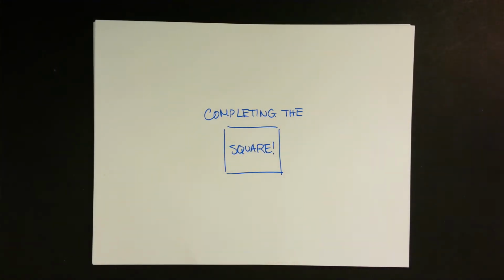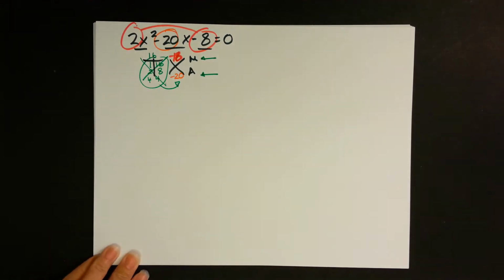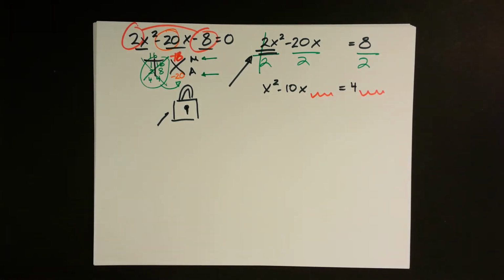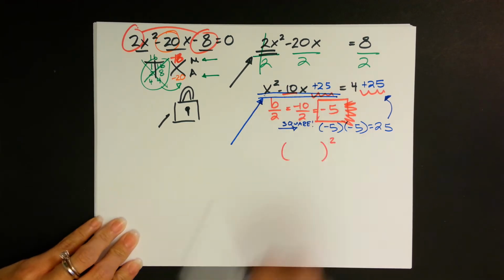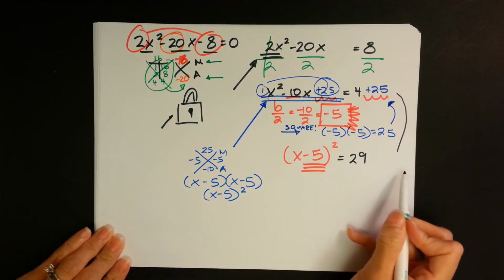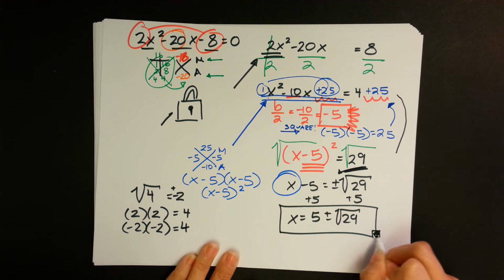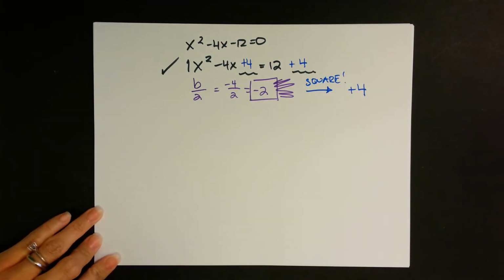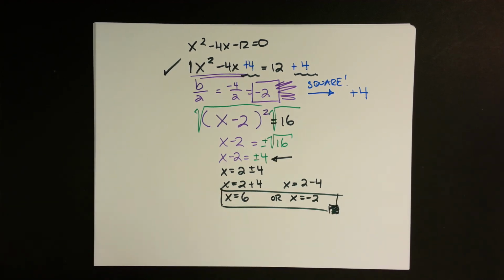ALG2 S1 U05 Completing the Square